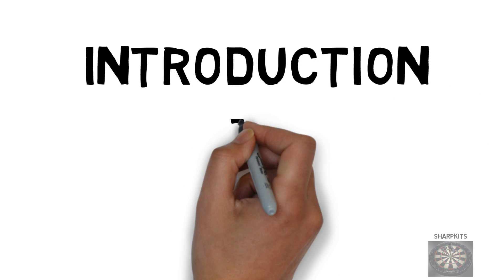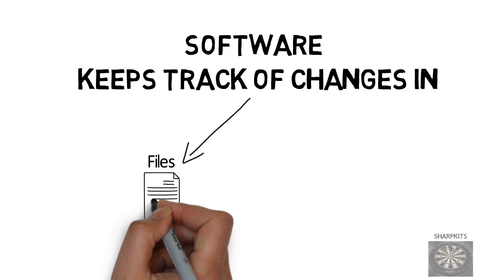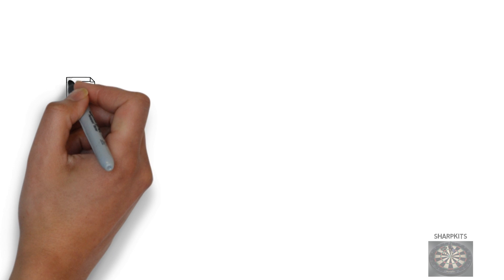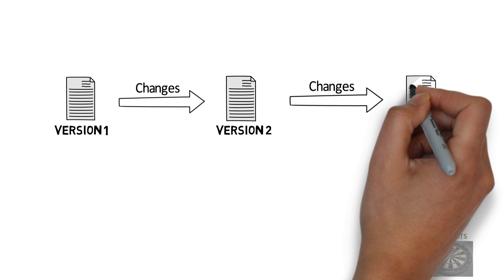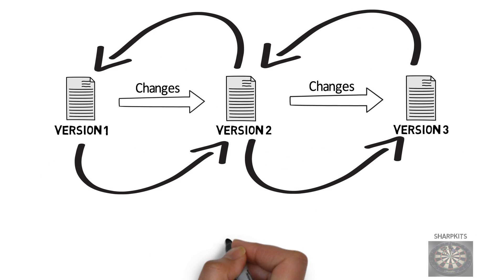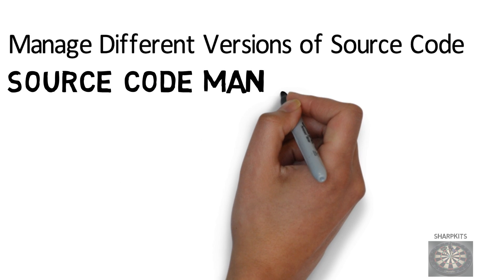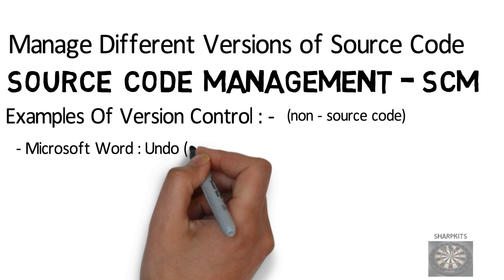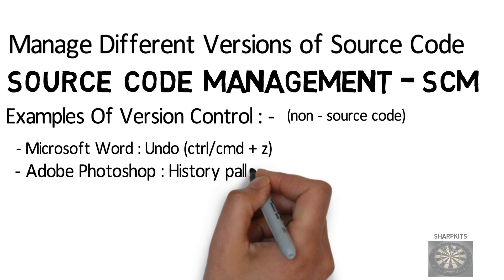Introduction to Git in 1 min - Animated Version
Introduction to git tutorial for beginners explaining the basics of git and github for version control in animated video version. The quick and easy tutorial to clear all your doubts in 1 min.

Introduction to Git, all you need to understand what is the purpose of using Git